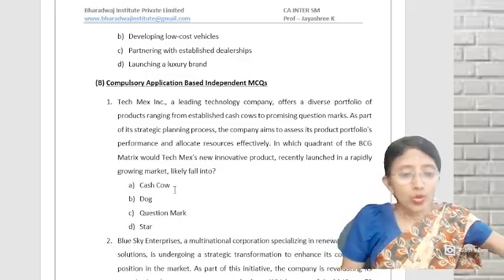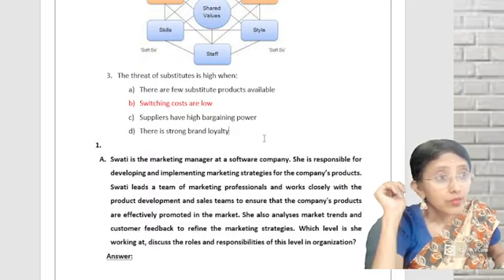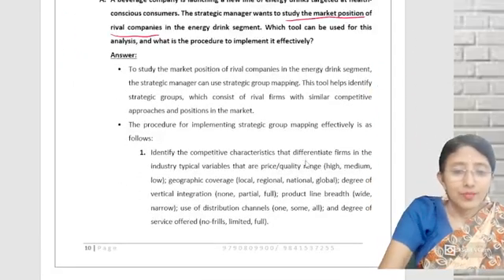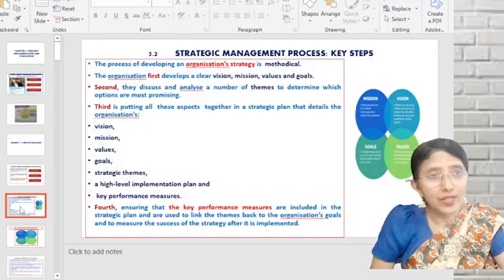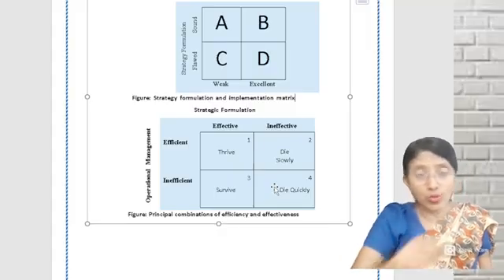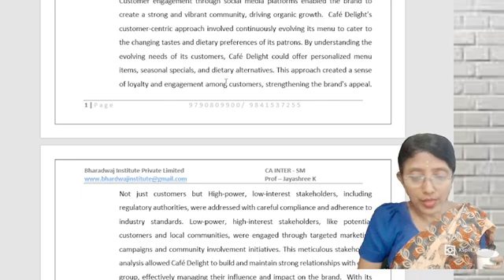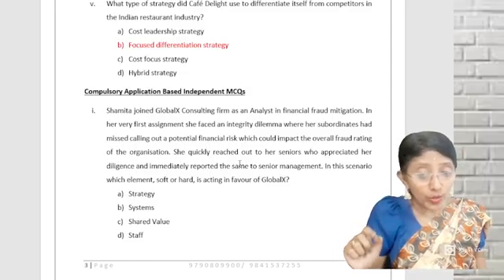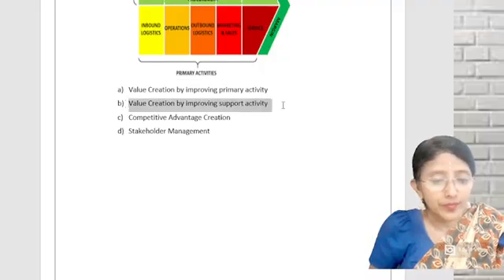Ca Inter SM Revision Day 2 Part 3